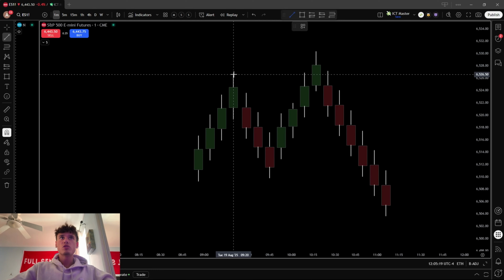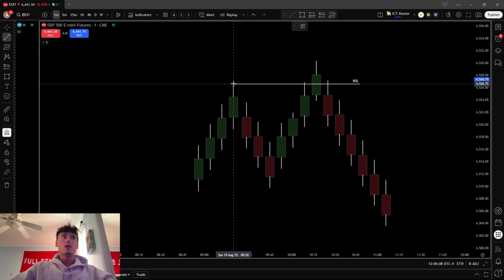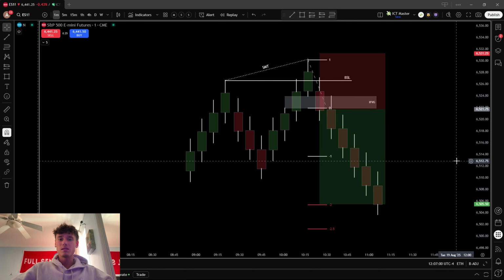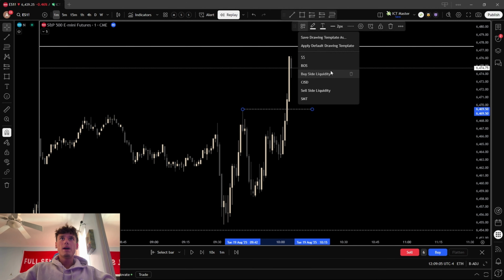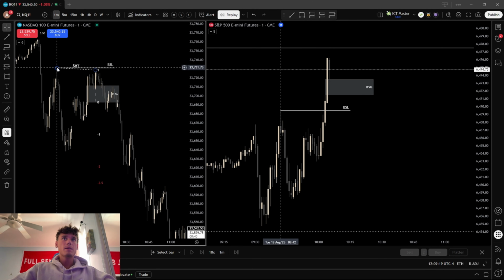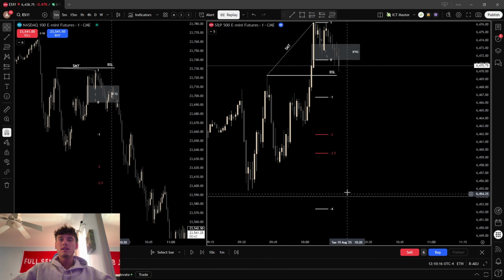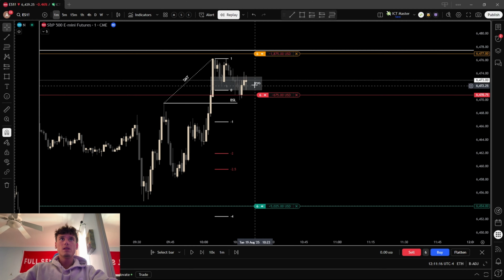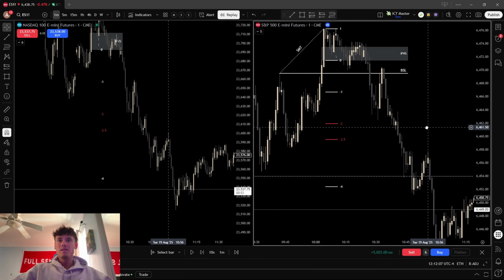How to Start Day Trading - 2025 Guide!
🌐 Socials

In this video, we break down four powerful ICT trading concepts: Buy Side Liquidity (BSL), Inverted Fair Value Gaps (IFVG), Smart Money Technique (SMT), and Supply & Demand (SD).

You’ll learn:

✅ How to spot BSL and use it for liquidity grabs
✅ The role of IFVG in price action trading
✅ SMT divergence between correlated markets
✅ How Supply & Demand zones create high-probability setups

These concepts are key for day trading, forex, and technical analysis, helping you refine your trading strategy and improve entries & exits.

📈 Whether you’re a beginner or advanced trader, this guide will give you clarity on how to combine these tools into a powerful edge.